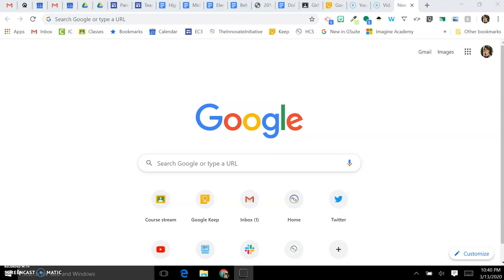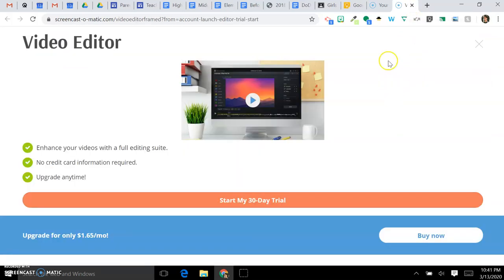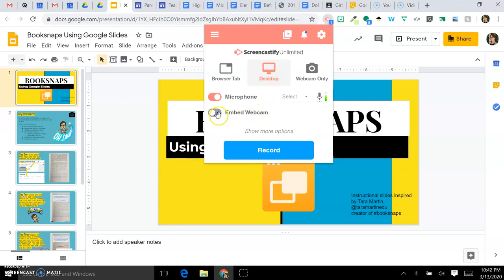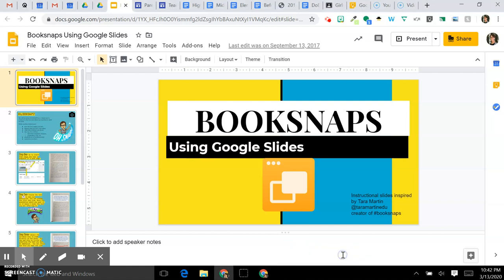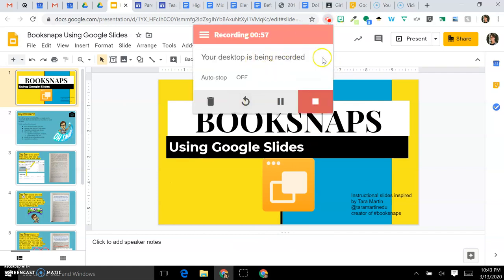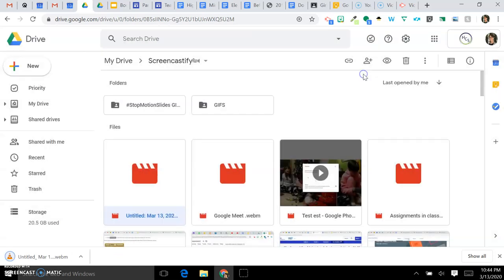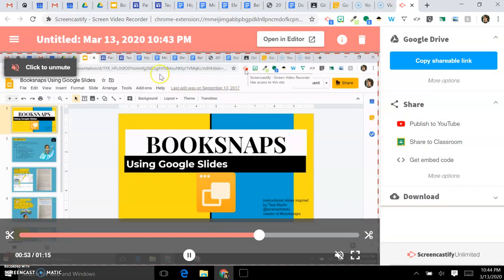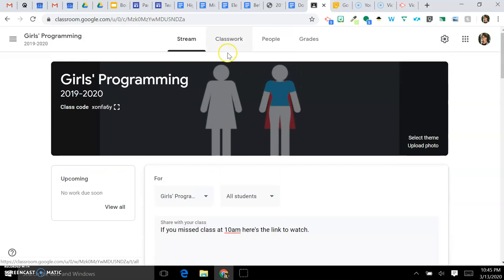Screencastify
Screencastify will allow you to record lessons to give to your class on NTI days. This video was made specifically for Hardin County Schools' teachers, so I reference specifics to our plan.  Use code CAST_COVID to get premium access for free during NTI days.